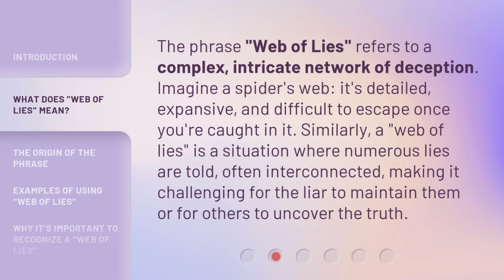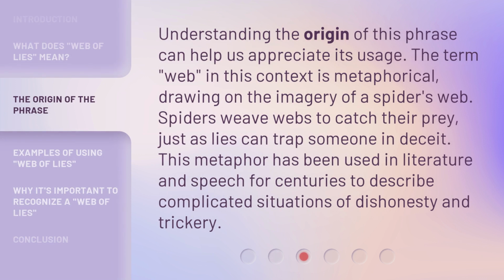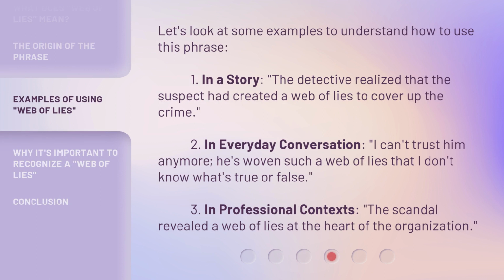Unraveling the "Web of Lies": An Easy Guide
Unraveling the Web of Lies: An Easy Guide • Learn all about the intriguing English phrase 'Web of Lies' and how to use it in your daily conversations. Discover its meaning, origin, examples, and why it's important to recognize a 'Web of Lies'.

00:00 • Introduction - Unraveling the "Web of Lies": An Easy Guide
00:30 • What Does "Web of Lies" Mean?
00:59 • The Origin of the Phrase
01:29 • Examples of Using "Web of Lies"
02:00 • Why It's Important to Recognize a "Web of Lies"